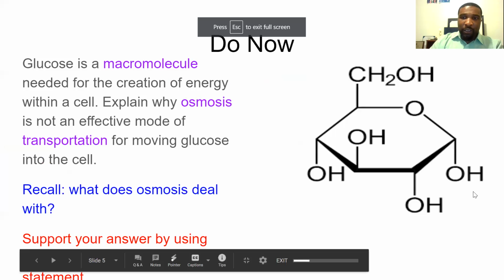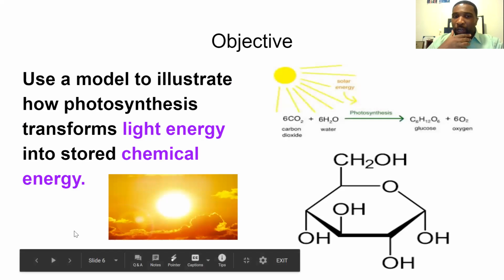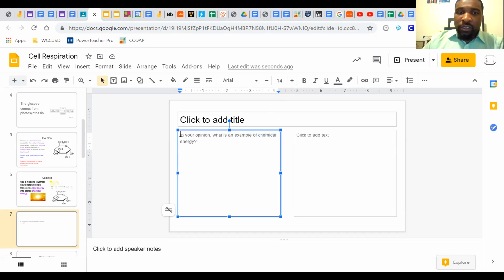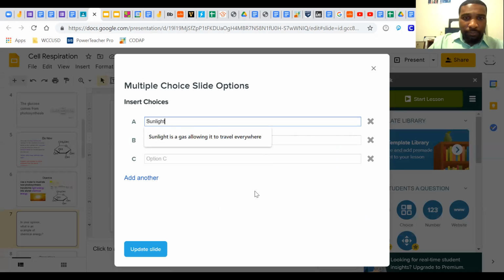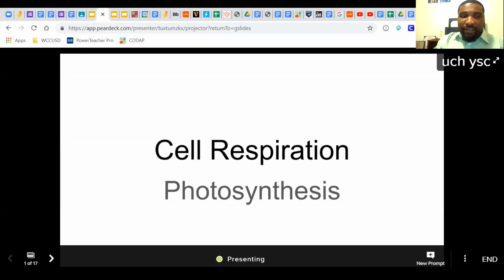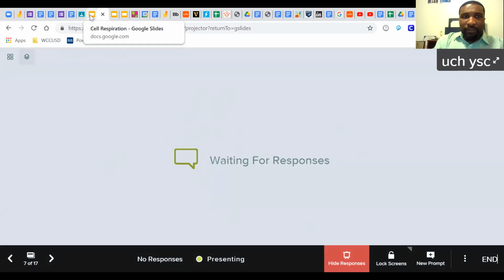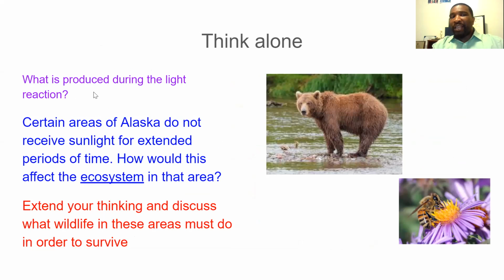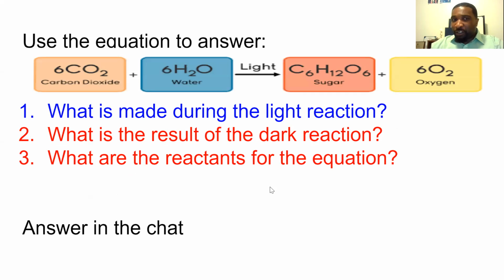Using Pear Deck for instruction